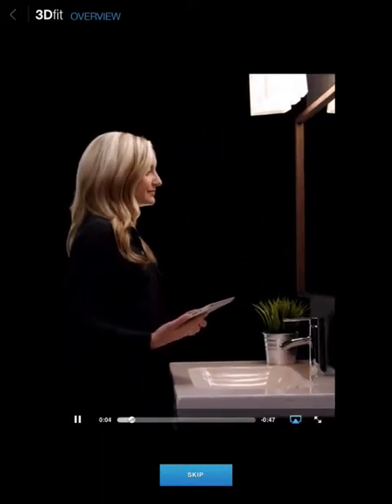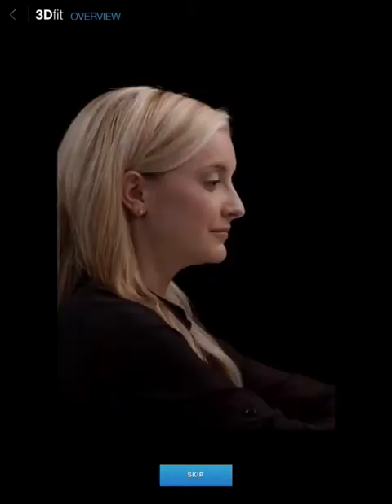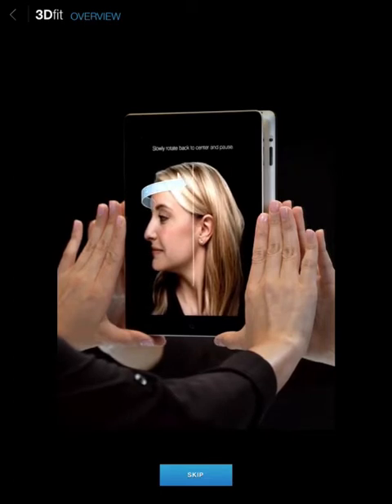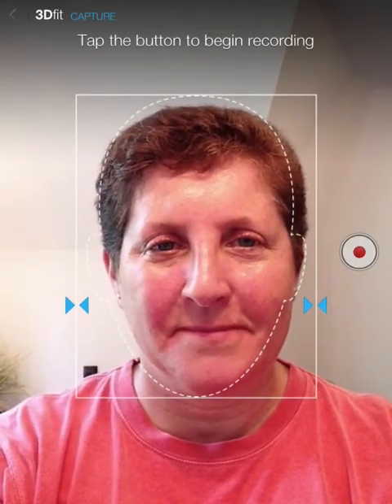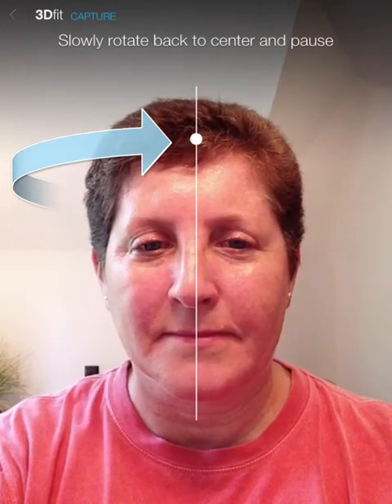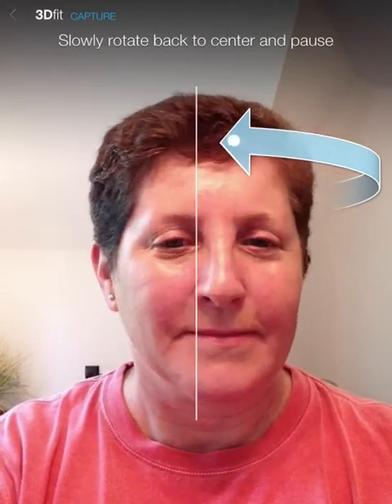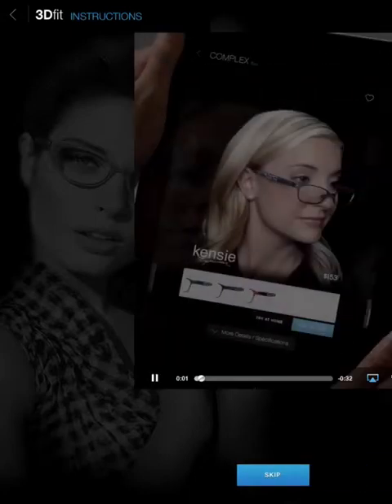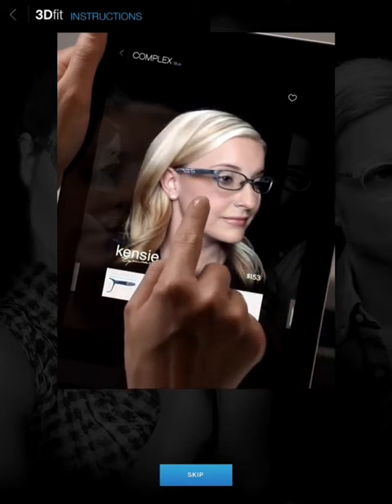Glasses.com App Recording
This is a recording of the second time I used the glasses.com app. Since I picked myself again, it did not have to re-do the location of the eyes component. What happens with that part is the you hold the iPad facing the mirror and place it under your bottom lip and touching your chin. You are then presented with a QR code and a box you have to line up. Once the items are aligned, the app locates the center of your eyes.